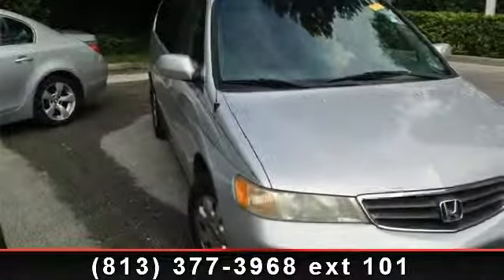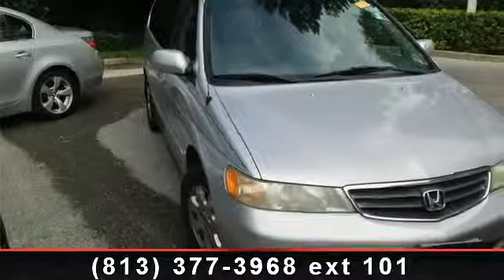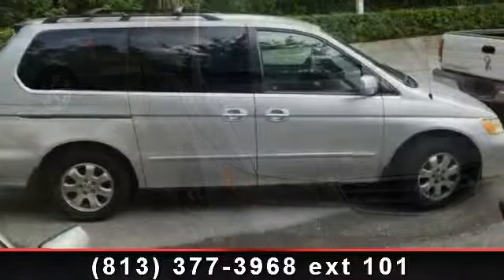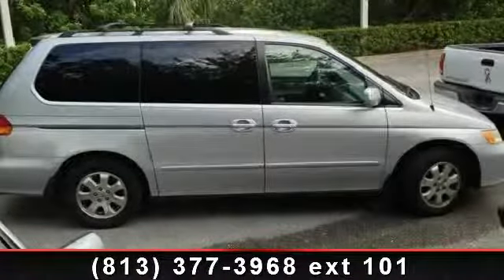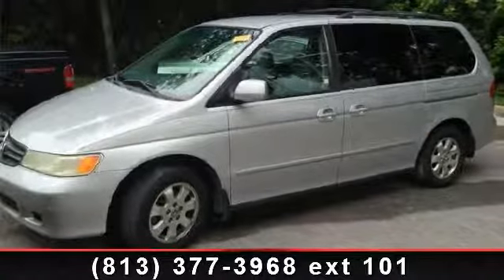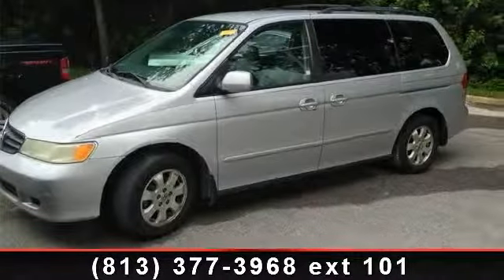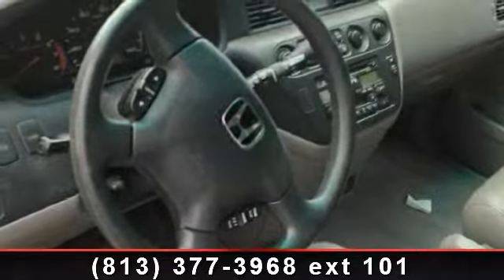2002 Honda Odyssey - Veterans Ford - Tampa, FL 33625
Towing Package and Odyssey EX-L. Talk about a deal! Here it is! Clean AutoCheck (No Accident data) Take your hand off the mouse because this fully-loaded 2002 Honda Odyssey is the one-owner van you've been hunting for. It is nicely equipped with features such as Towing Package and Odyssey EX-L. It scored the top rating in the IIHS frontal offset test. The original owner spared no expense when filling out the option sheet on this Odyssey. Nobody beats a Veteran's Ford deal!!